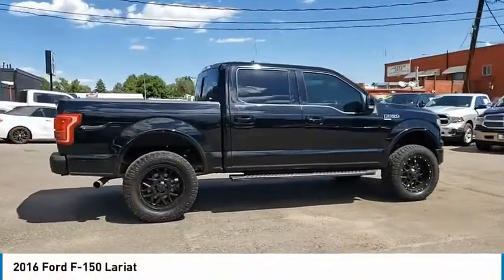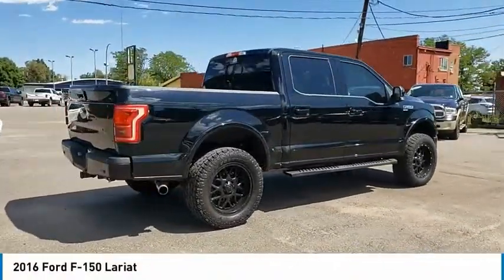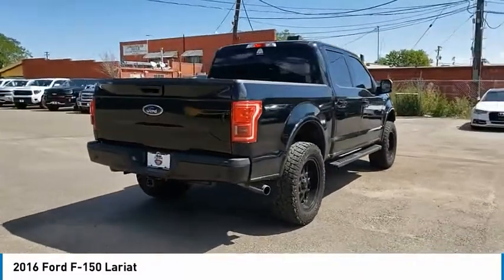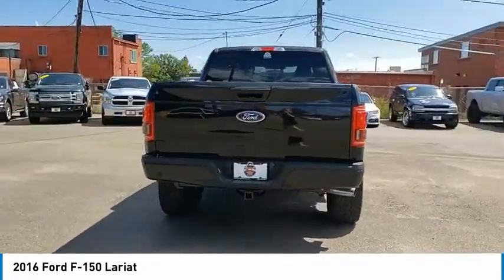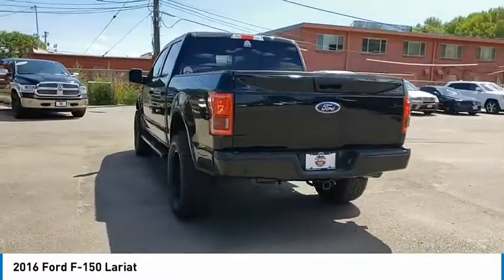2016 Ford F-150 Lakewood Co G3850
7999 West Colfax Ave.

This Ford F-150 has four wheel drive capabilities. This 1/2 ton pickup has a 2.7 liter V6 Cylinder Engine high output engine. It is painted with a sleek and sophisticated black color. This 2016 Ford F-150 is equipped with a gasoline engine. The shiftable automatic in this model gives you to option to control your gears manually without having to give up the convenience of an automatic transmission. Anti-lock brakes will help you stop in an emergency. Half ton trucks are the most functional trucks for all purposes.